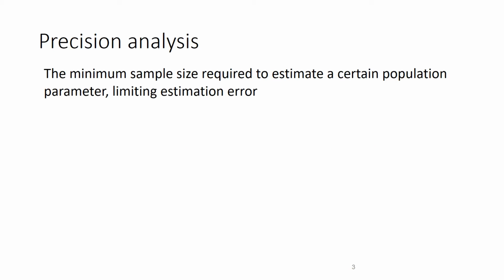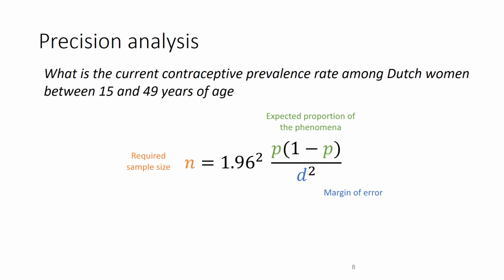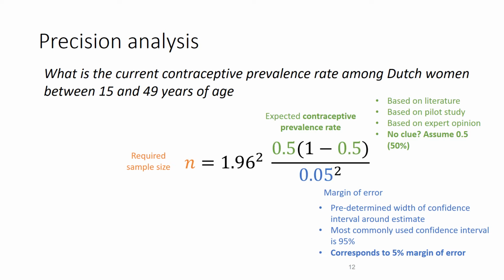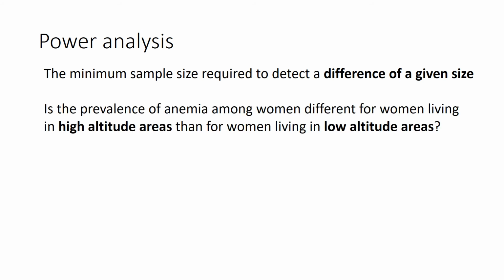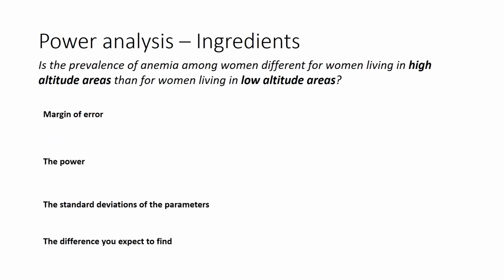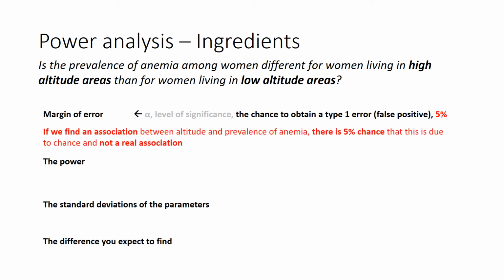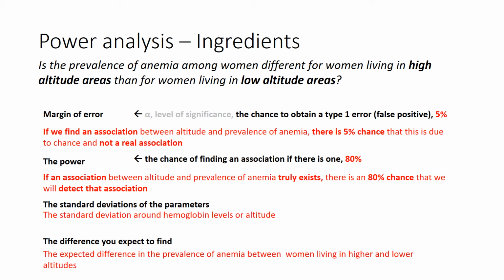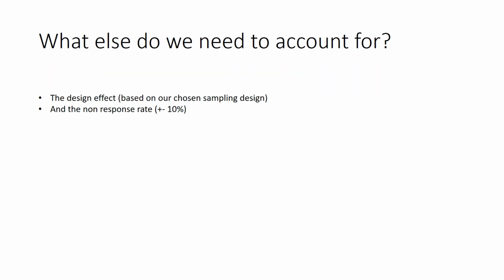Introduction to Sample Size Calculations